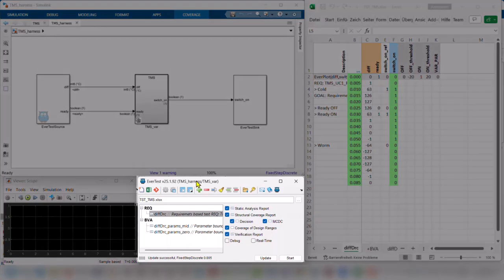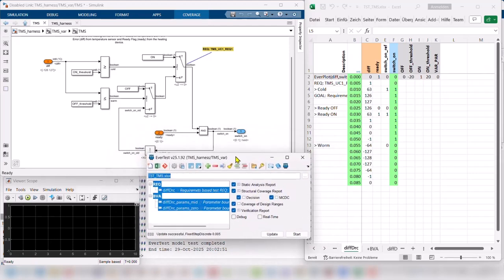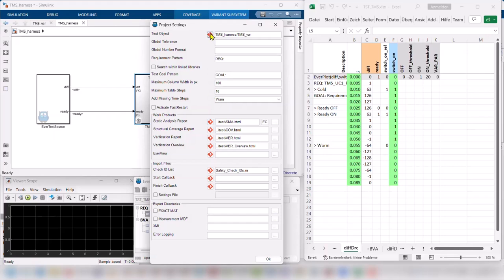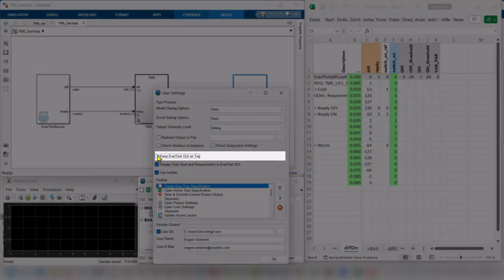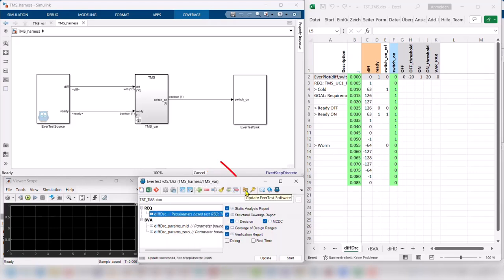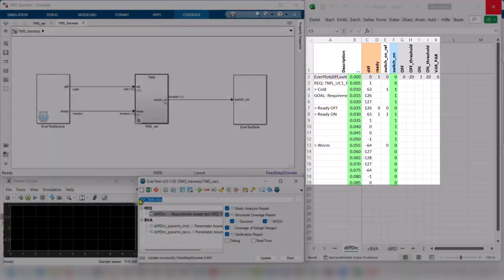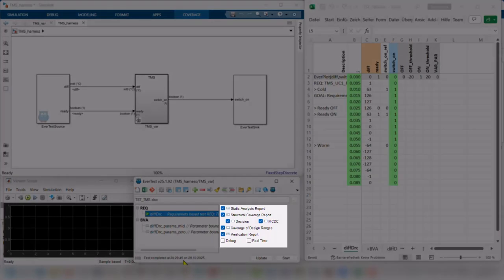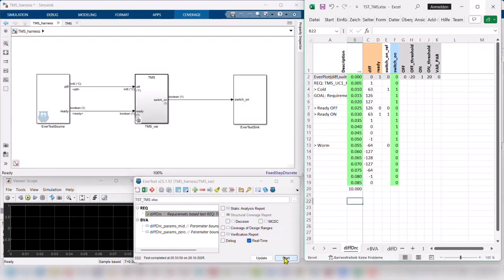EverTest Graphical User Interface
EverTest provides a graphical user interface (GUI) to interact with the test object and the test case specification. The GUI can be accessed by double-clicking on the EverTest blocks inside the test harness model. The toolbar contains the controls for the test configuration, the test specification and the work-product management. From the toolbar you can access product help where all the features are explained in detail.